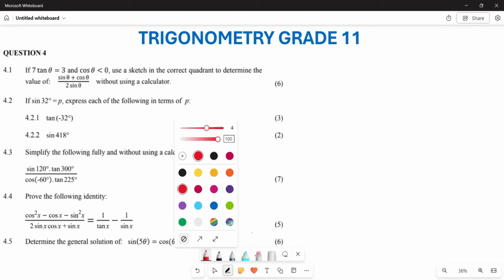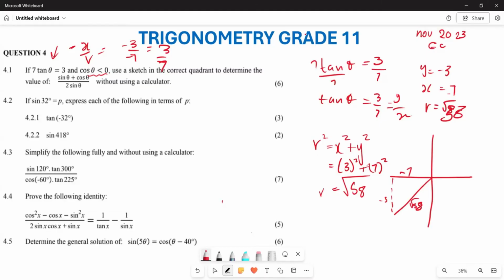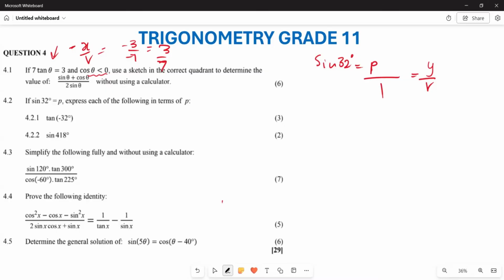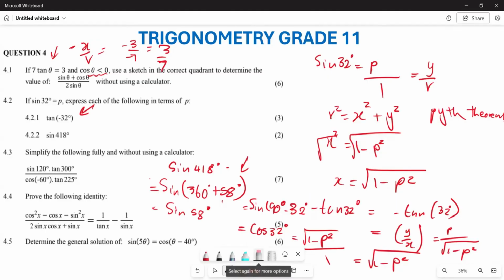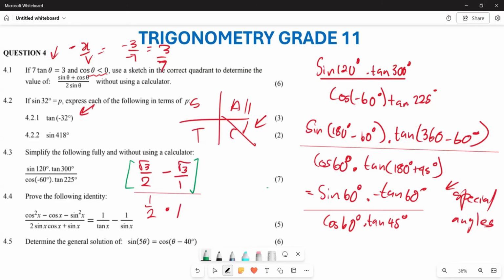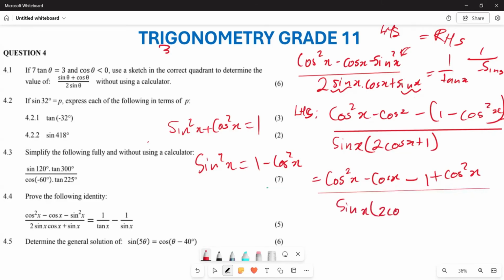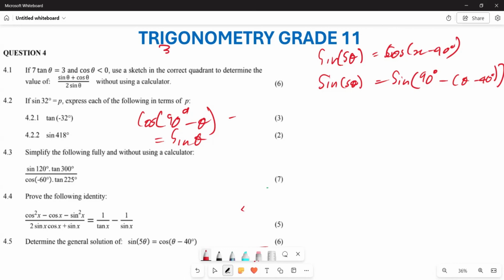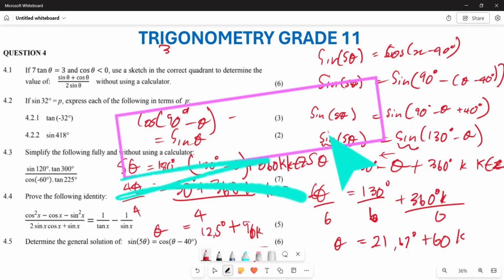TRIGONOMETRY GRADE 11| PAST EXAM QUESTION | NOV 2023 EC